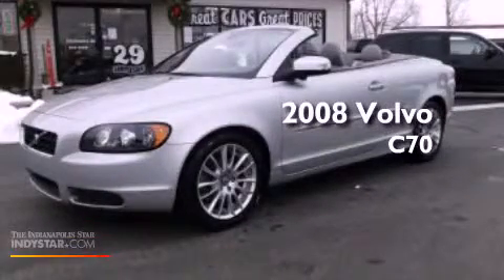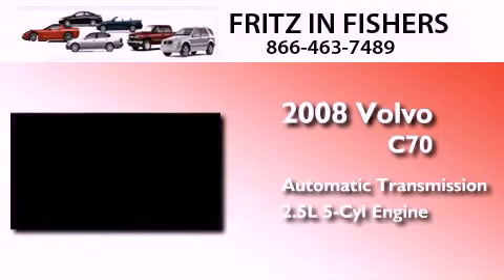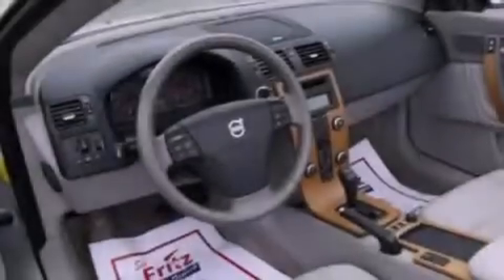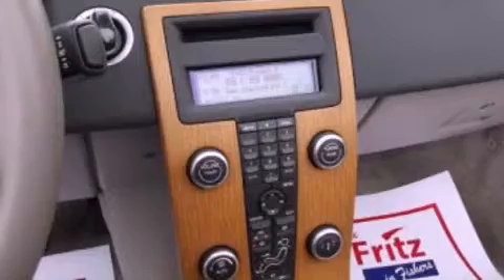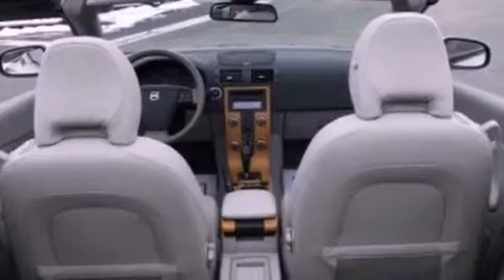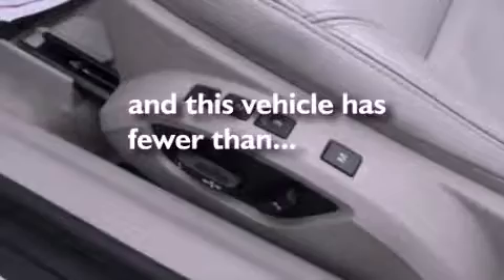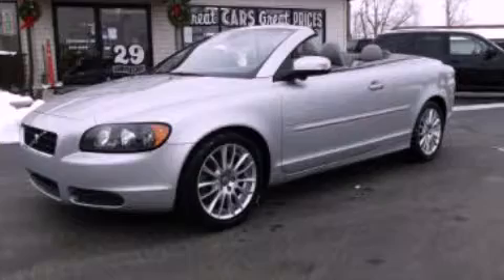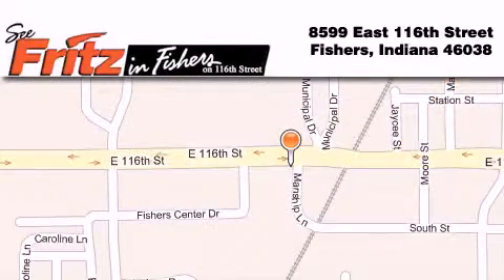2008 Volvo C70 Fishers IN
Year : 2008
 Make : Volvo
 Model : C70
 Engine : 2.5L I5 20V MPFI DOHC Turbo
 Trans . : Automatic
 Exterior : Silver
 Miles : 46,654
 Interior : Quartz
 Stock : 0596